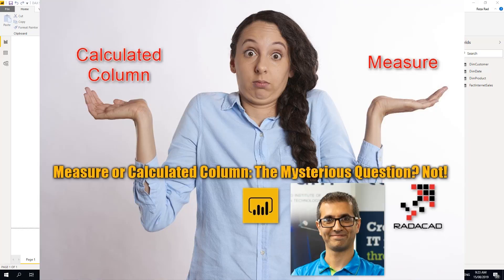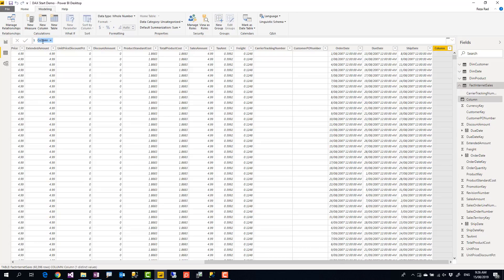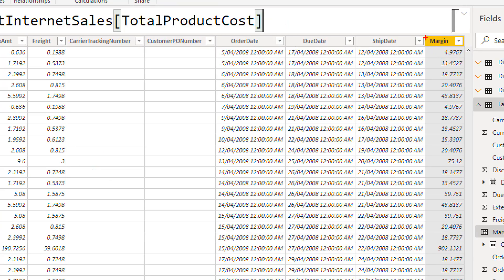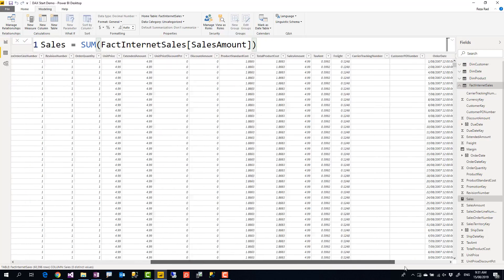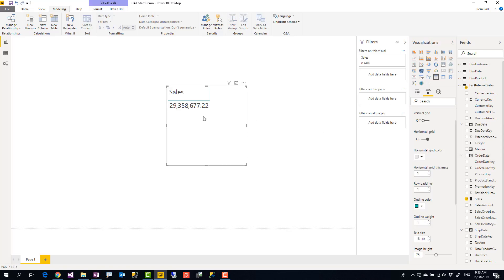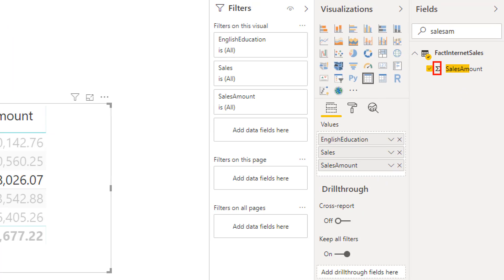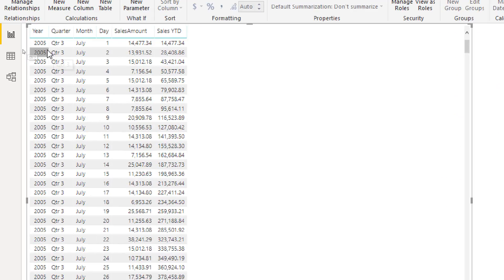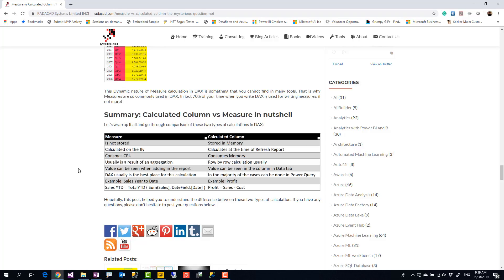Measure vs Calculated Column in Power BI The Mysterious Question Not